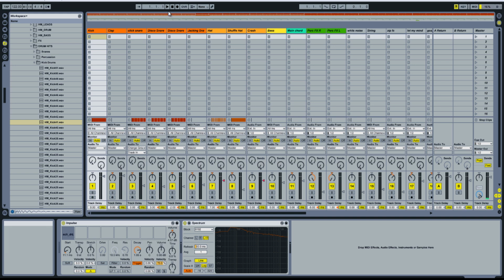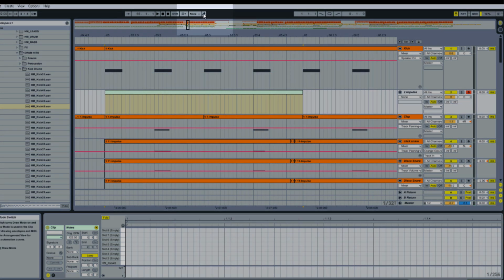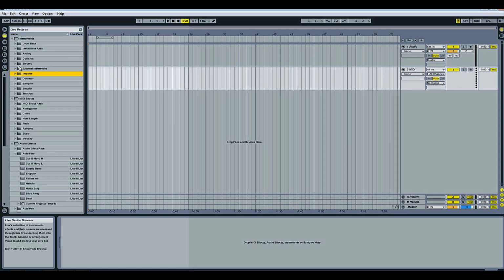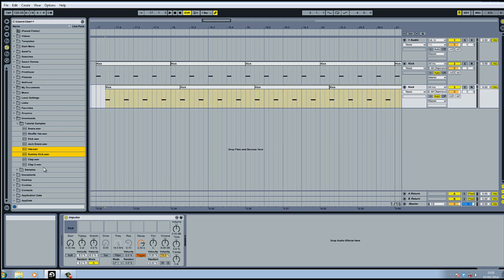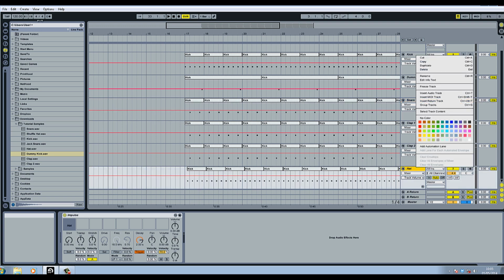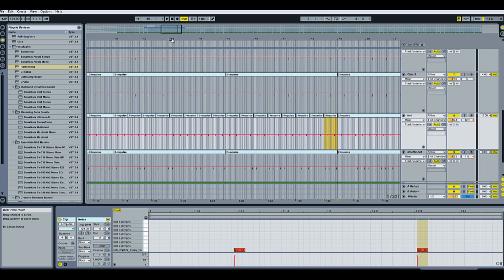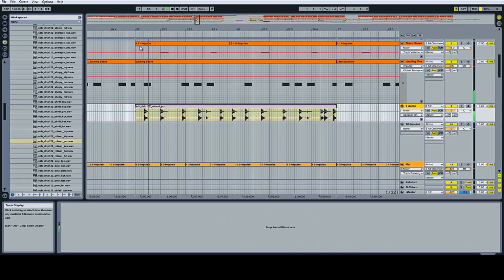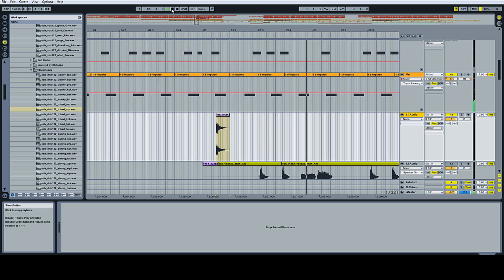Creating House Music Drum Loops with Ableton Live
In this video tutorial we're going to look at using midi to create house music drum loops with the assistance of the Impulse drum machine.